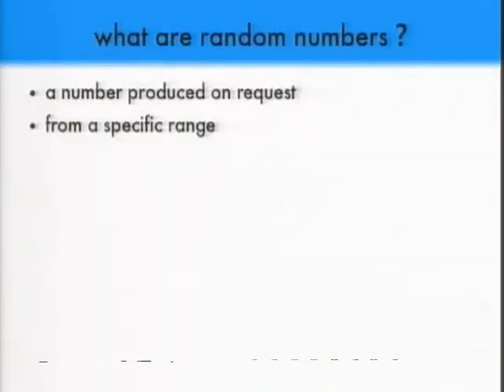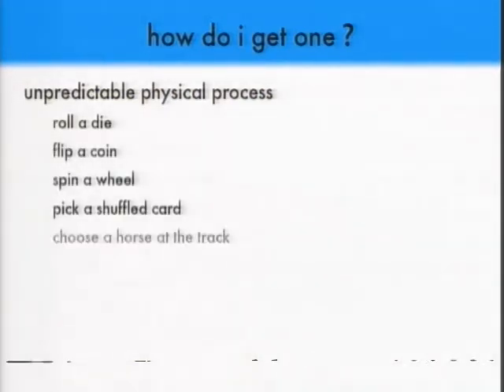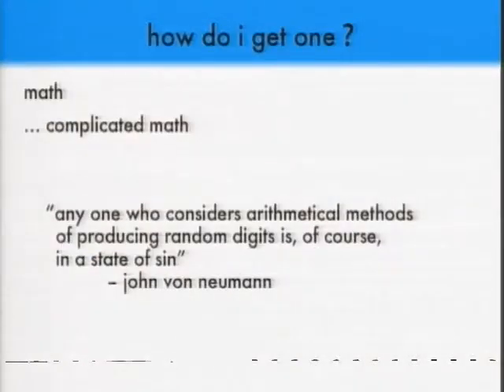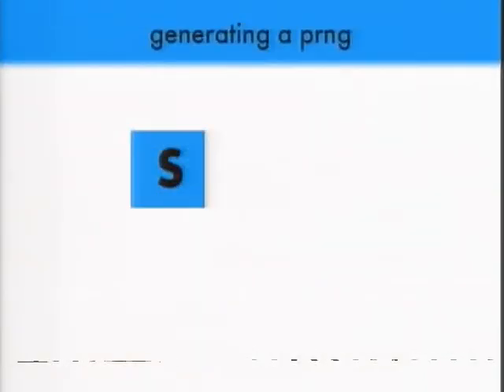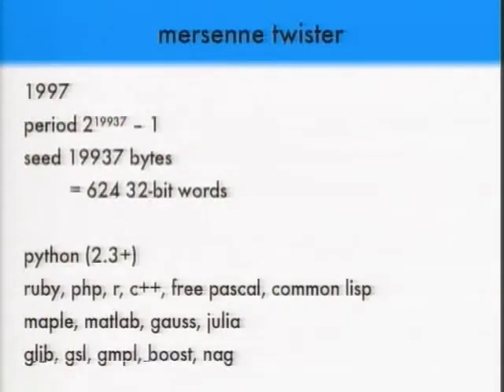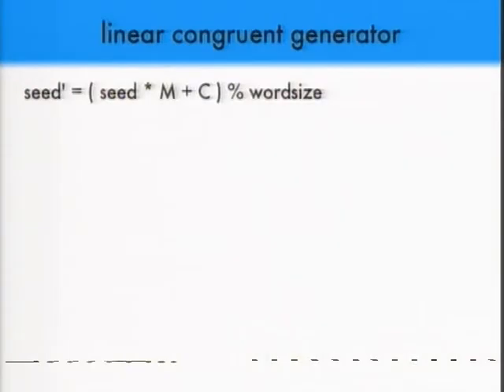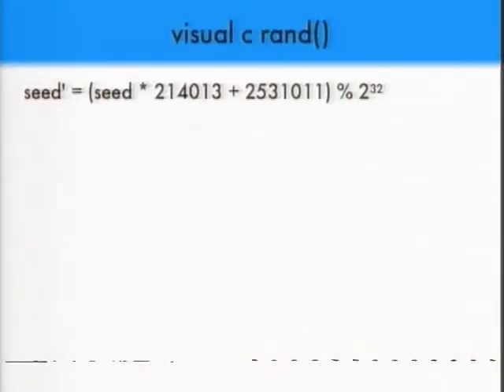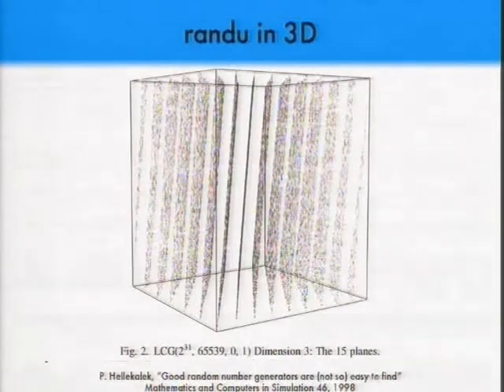PyCon UK 2014: Try A Little Randomness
Presented by Larry Hastings

This talk is all about random numbers--what are they? What different kinds are there? What are they useful for? And why are computers really bad at them? Come learn all about random numbers, both the good and the bad.